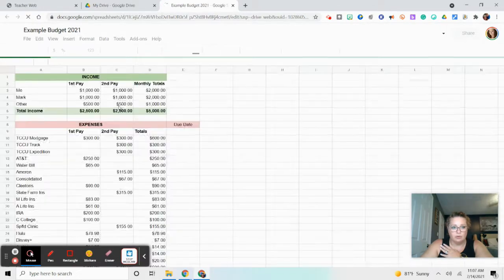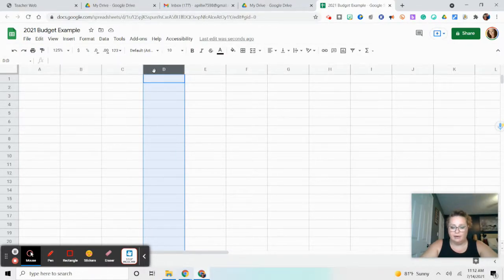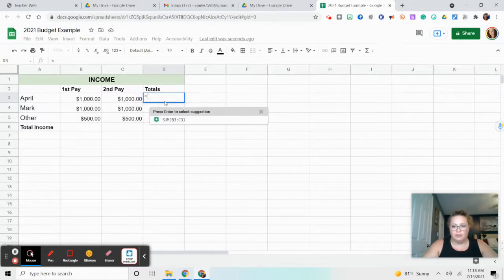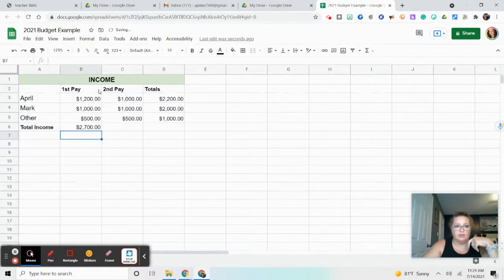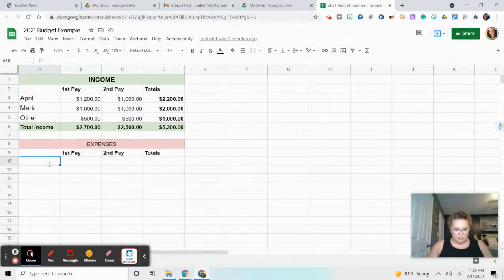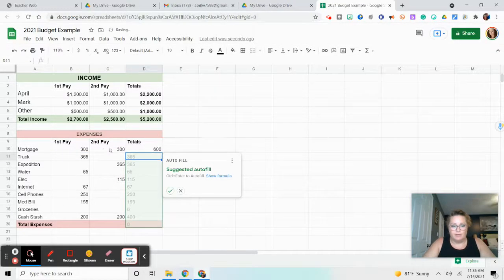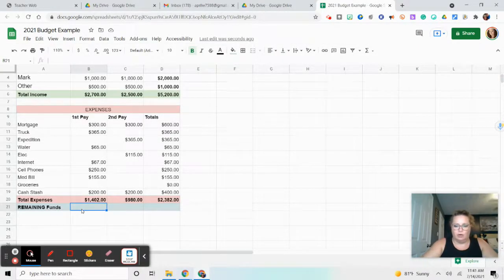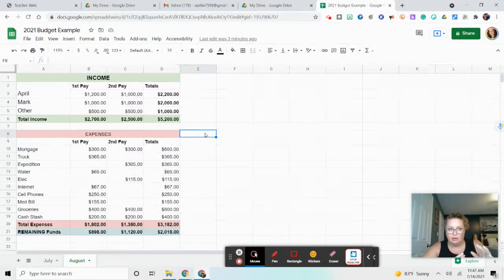Debt Free Journey| HOW TO Create an Monthly Budget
Welcome! This is a detailed tutorial on how to create the auto-calculating budget (cashflow plan or spending plan)that I use every month. It can be created in Microsoft Excel or in Google Sheets. Once the first budget is created, you simply copy the sheet for the next month and there you go. If you like paper, you can print it each month, like I do. But there is NO REPEAT SET UP...EVER AGAIN!!!

This is a great tool for keeping your bills paid on time, setting up savings goals and PAYING OFF DEBT! The calculations allow you to see how much money you have coming in at each pay period, how much you have going out in bills, and allows you to try out different spending scenarios for grocery shopping, birthdays, vacation, savings, extra payments or anything else you have going on that month with the money you have left.